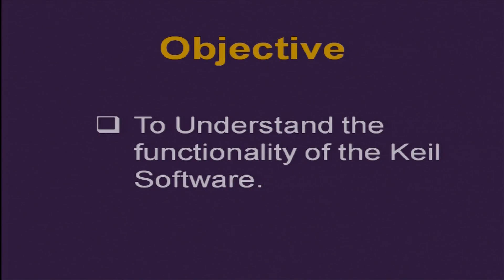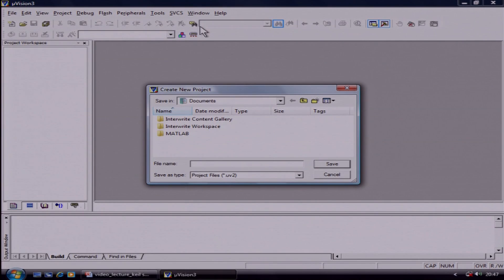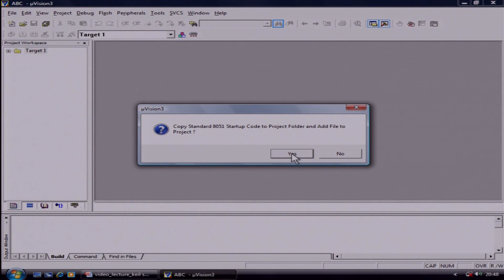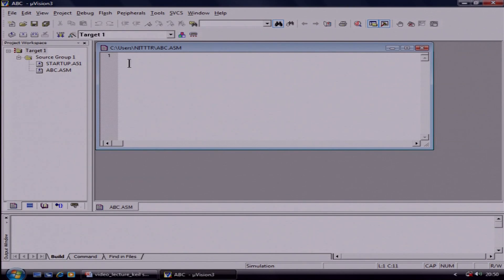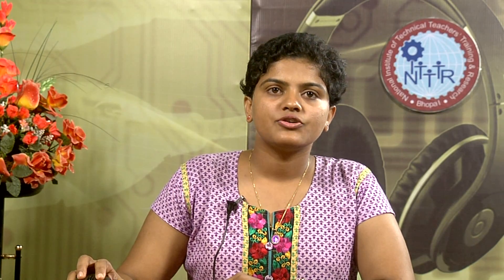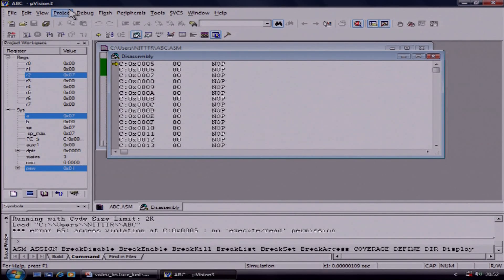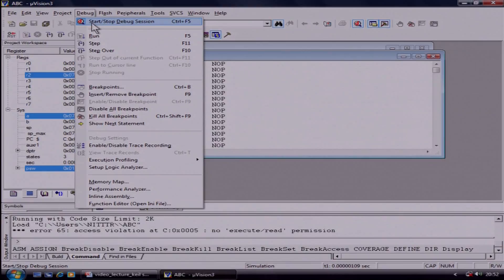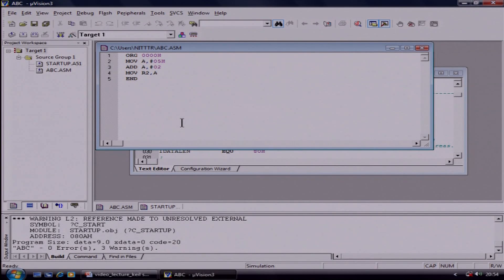use of keil software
This video is useful for the beginners who want to understand the steps which we have to follow during programing in keil.